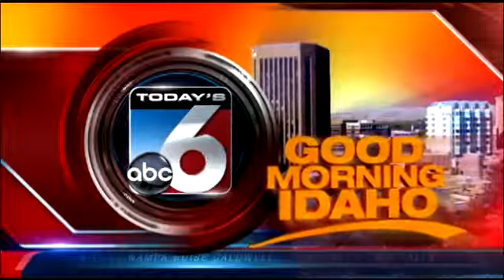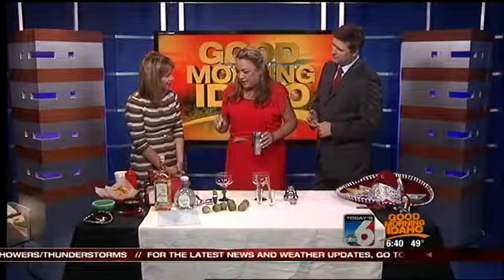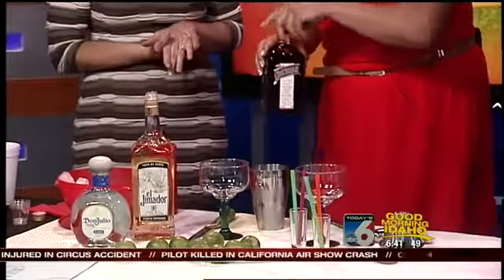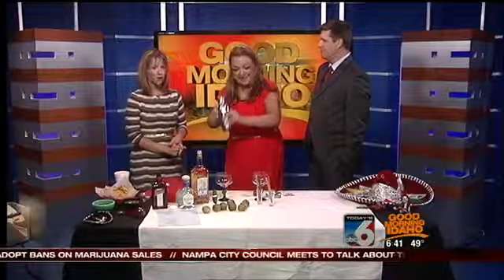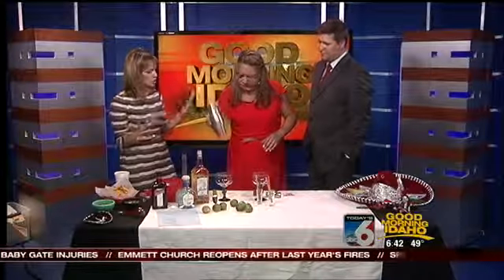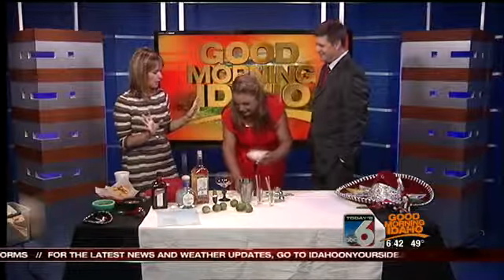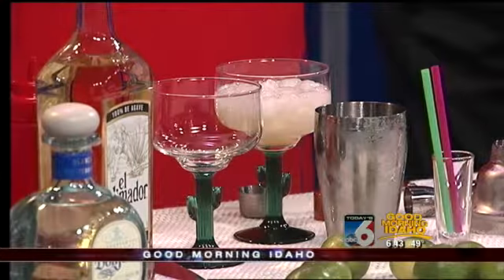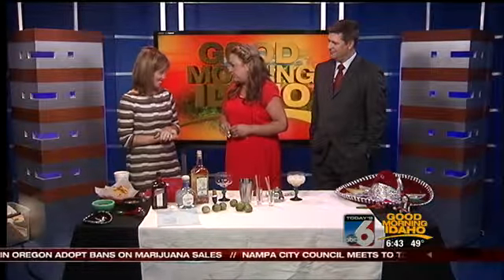Celebrating Cinco de Mayo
Irma Valdivia from Jalepenos shows the Good Morning Idaho crew how to make the perfect margarita.